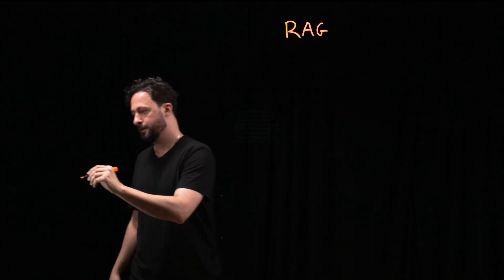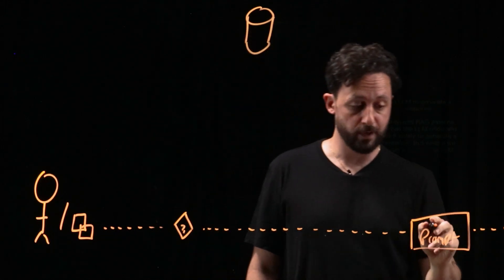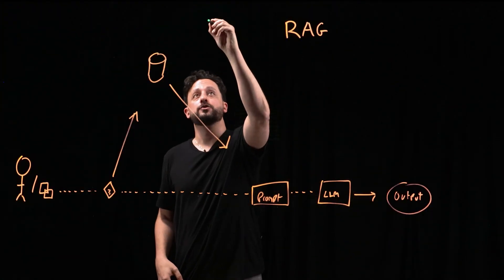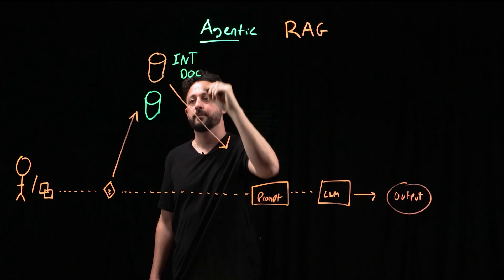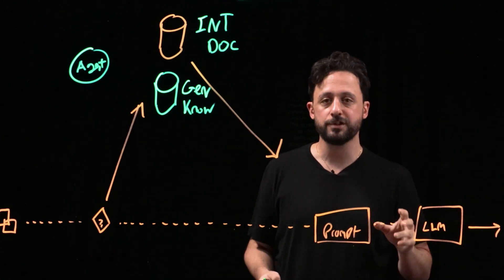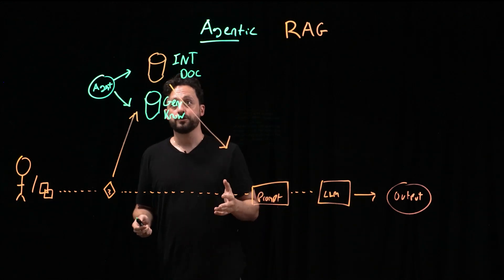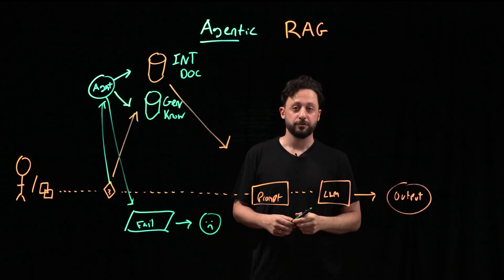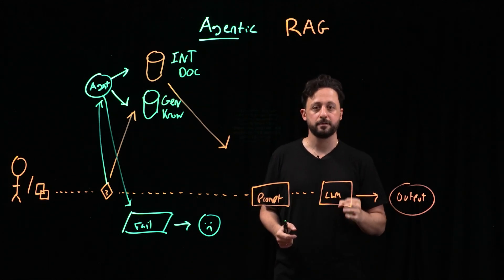What is Agentic RAG?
Discover the future of AI-driven conversations with Agentic RAG. This powerful pipeline enhances responses from large language models by incorporating relevant data retrieved from vector databases. Join David Levy as he discusses how Agentic RAG can create more responsive, accurate, and adaptable AI systems to better service fields like customer service, legal tech, and beyond.

AI news moves fast. Sign up for a monthly newsletter for AI updates from IBM